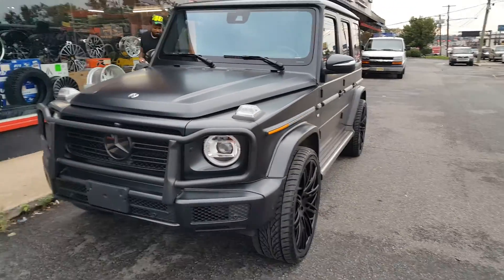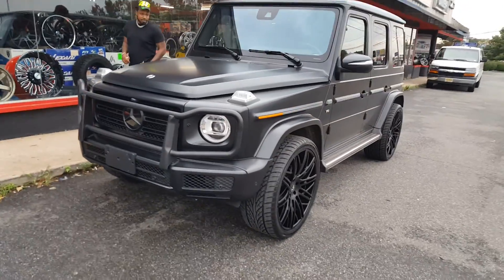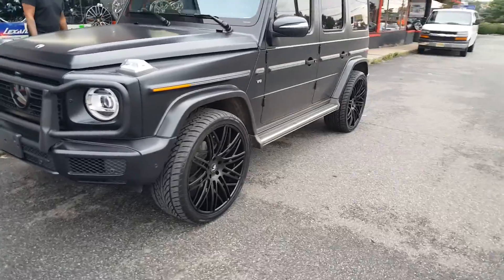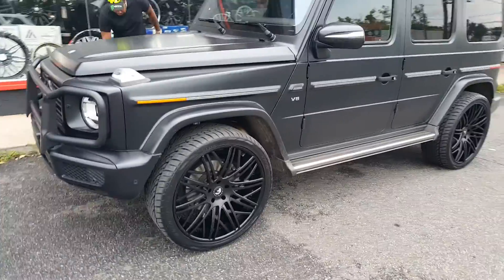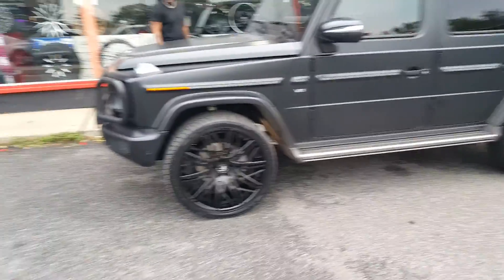Mercedes G wagon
24x10 wheel package